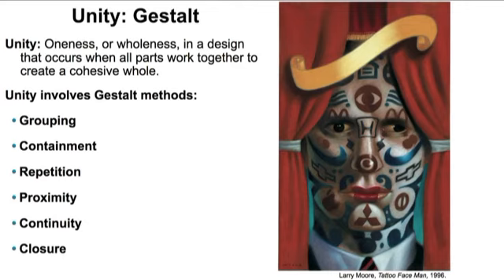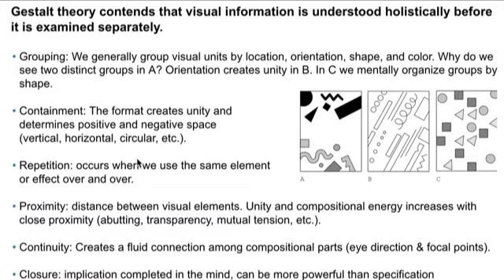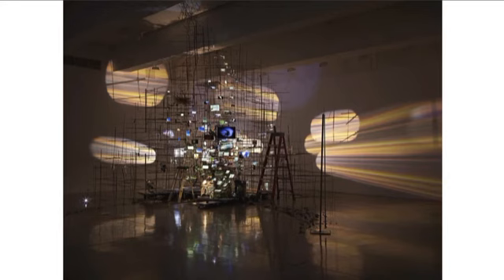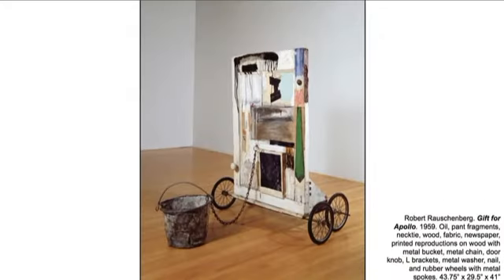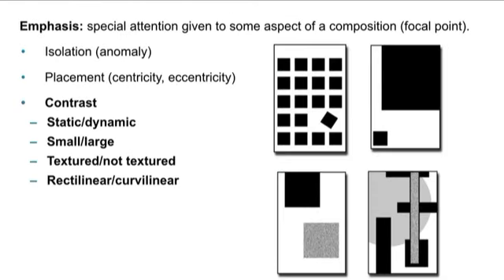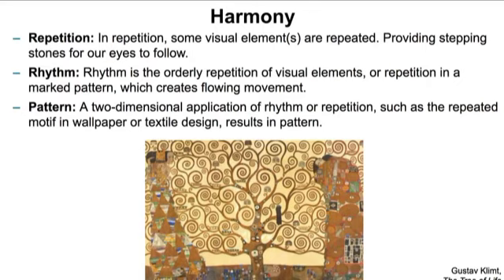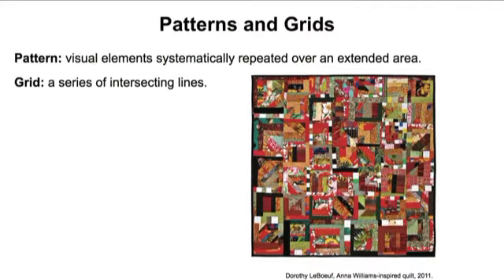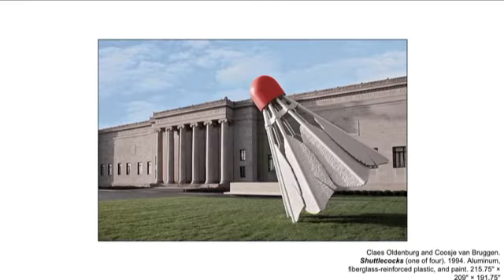Principles of Design Part II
Part II in a lecture about the Principles of Design.
Reference material includes "Launching the Imagination" by Mary Stewart and Prebles' "Artforms".